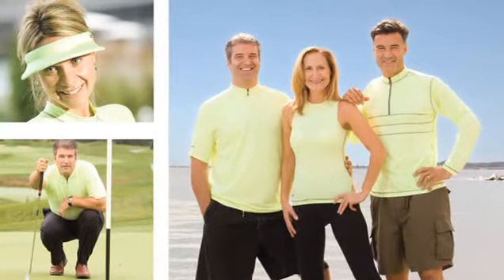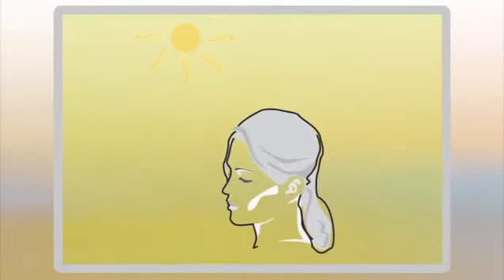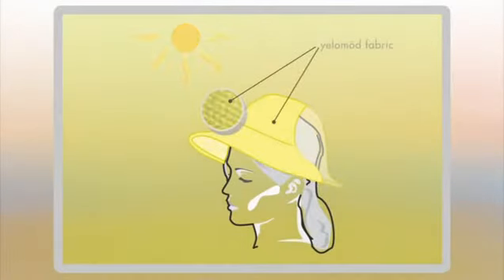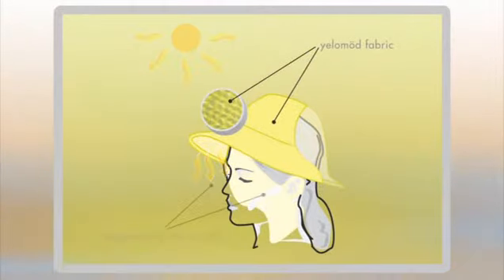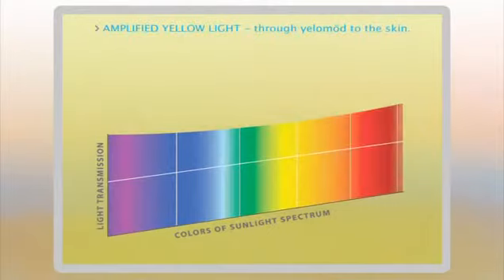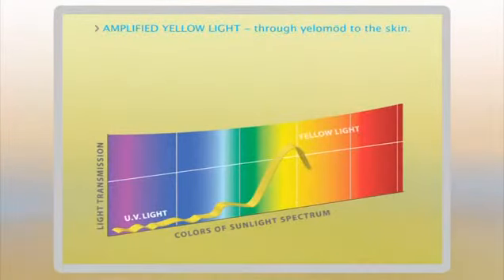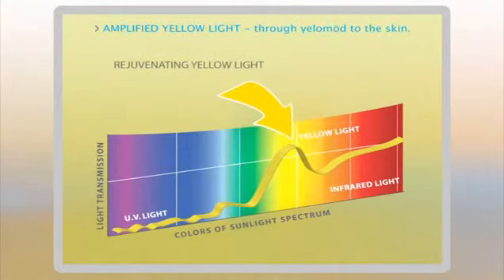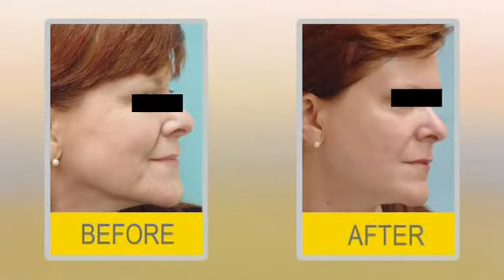SunSoul Skin Therapy yelomöd Overview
yelomöd is the latest product by the SunSoul team that uses fluorescent technology to deliver the benefits of the sun's healthy yellow rays to your skin while protecting from harmful UV.

Yellow light is well-known to promote skin rejuvenation by smoothing skin, improving skin tone and reducing wrinkles or skin discoloration due to aging or sun damage. yelomöd offers clients an alternative or perfect compliment to spa visits for conventional treatments, as it helps maintain medical treatment results. Only a few hours in the sun a week wearing yelomöd will provide a dose of yellow light similar to a visit to the professional spa.

That's cost effective treatment! It's natural skin therapy on-the-go for the active, healthy lifestyle.